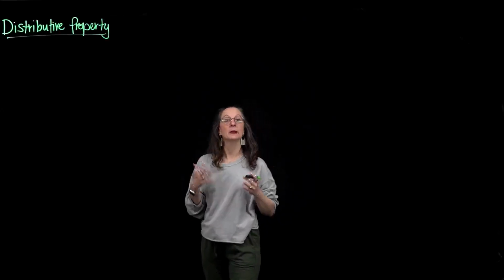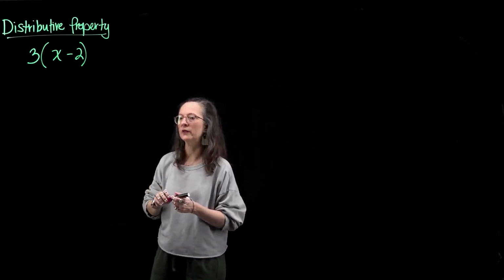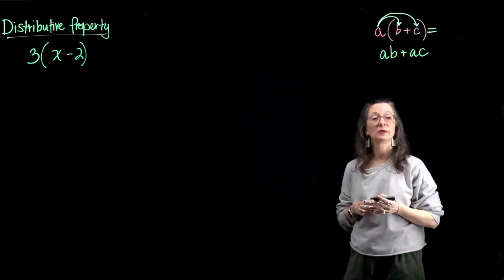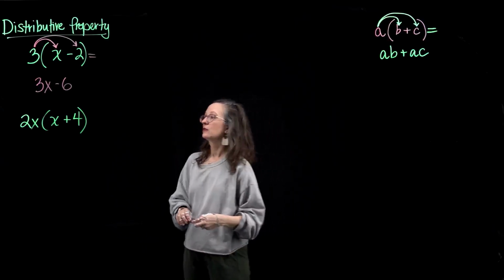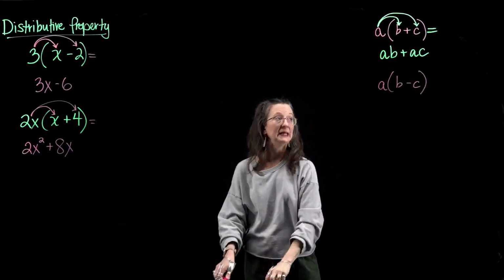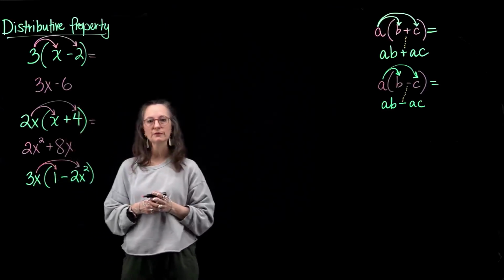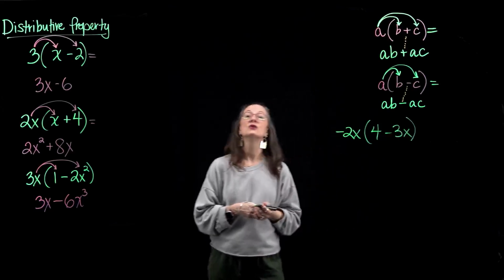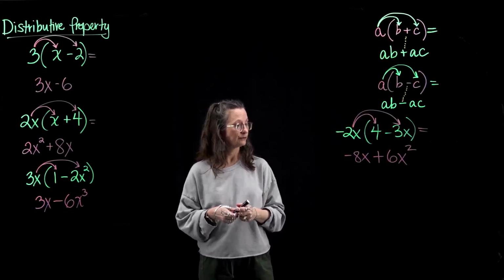Working with the Distributive Property